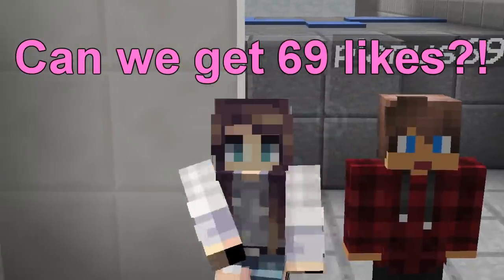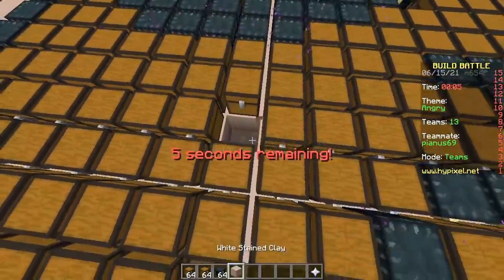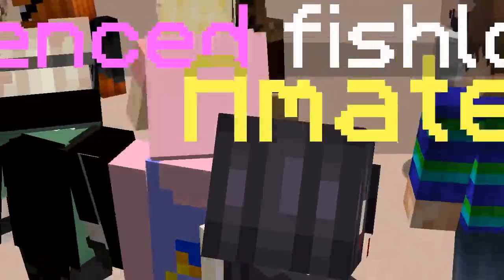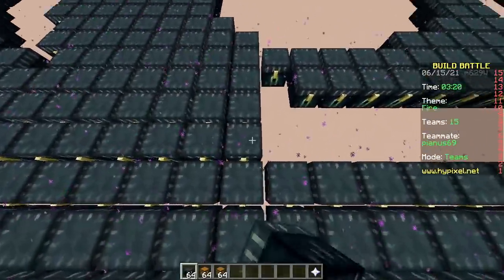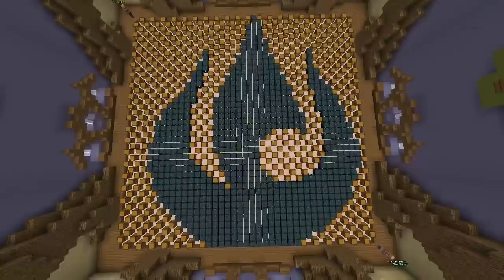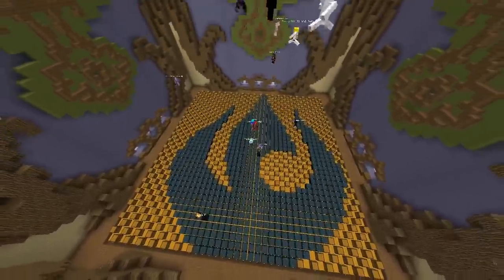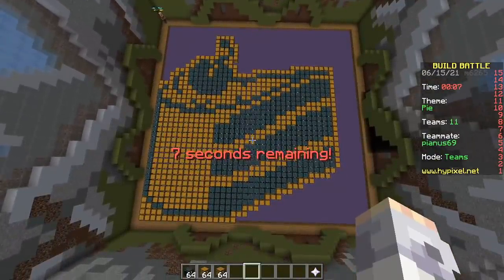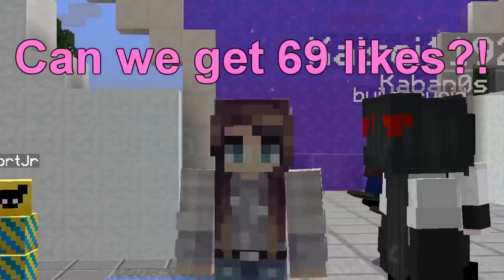ONLY CHESTS CHALLENGE (Minecraft Build Battle)